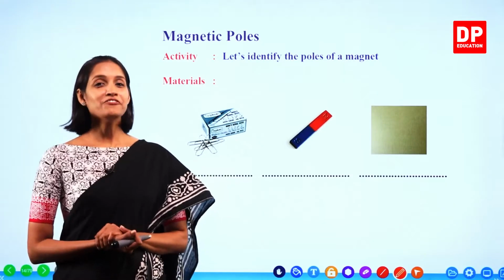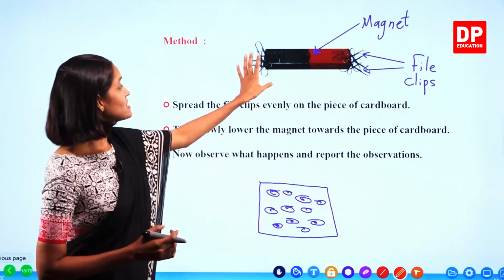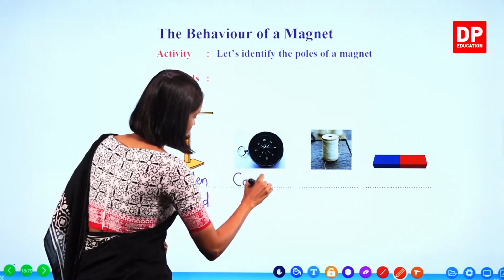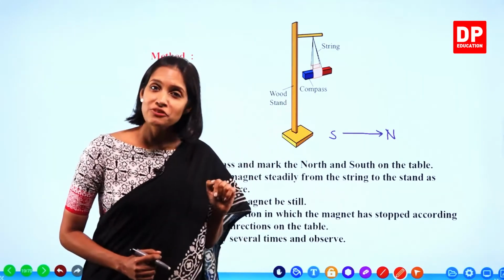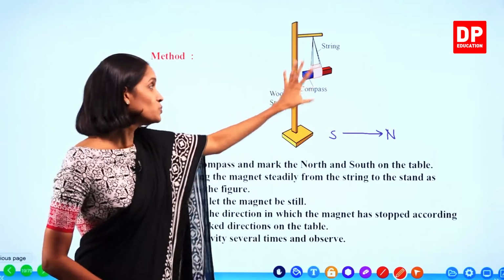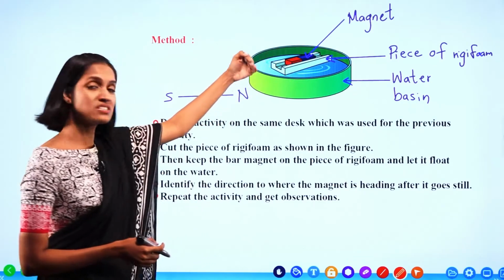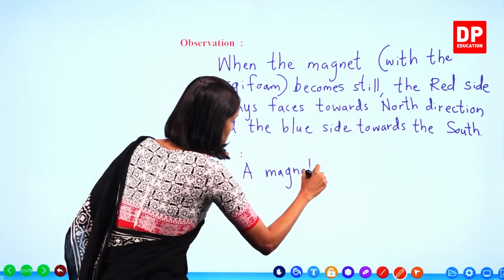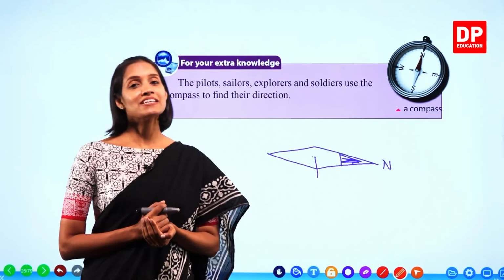Lesson 07 - Magnets (Part 02) | Grade 06 Science in English